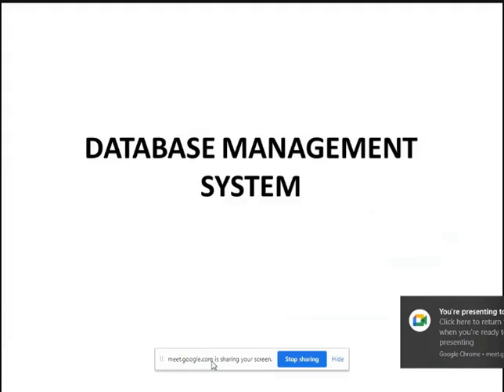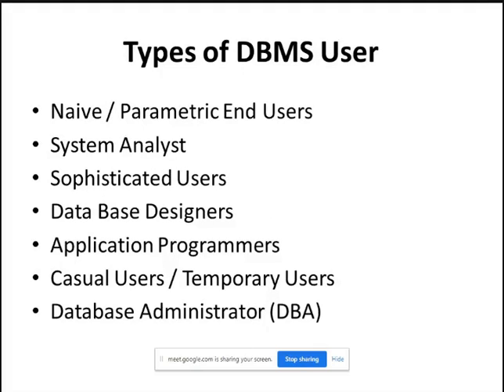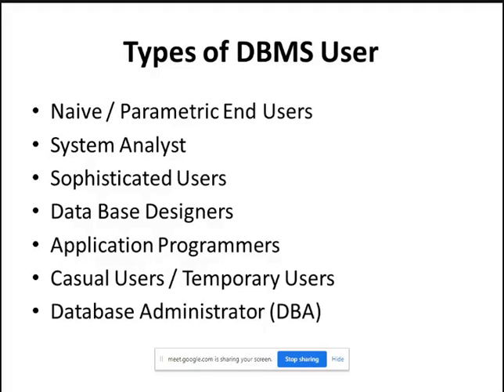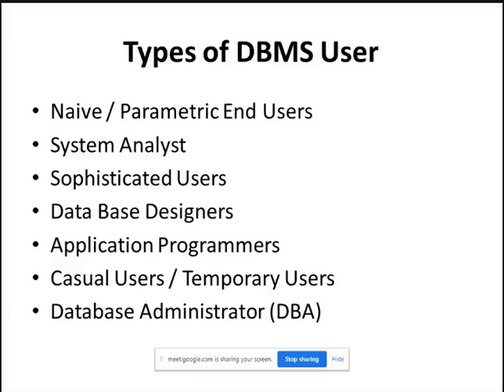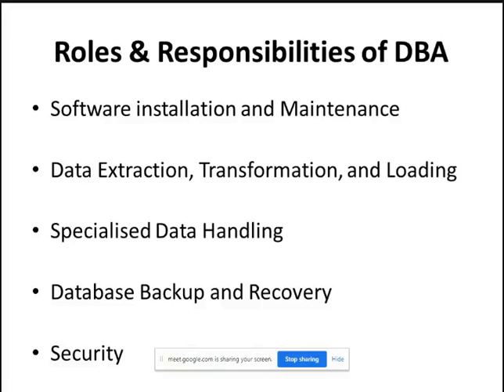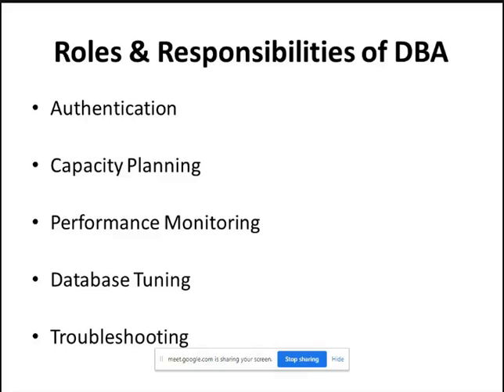Types of DBMS Users & Role of DBA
This video covers the contents- Types of DBMS Users & Role of DBA